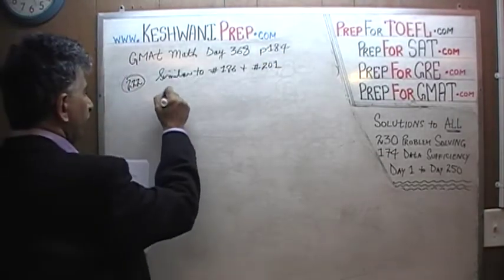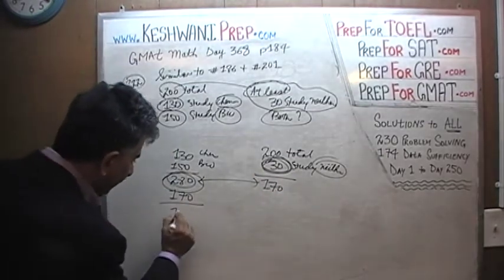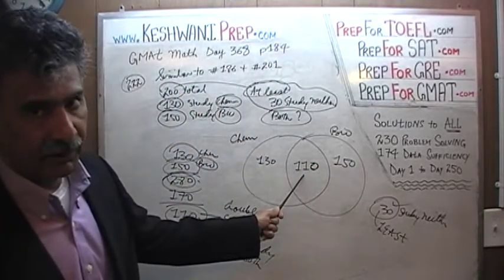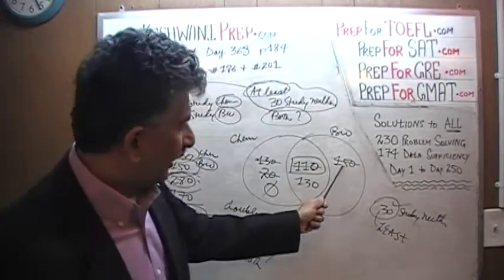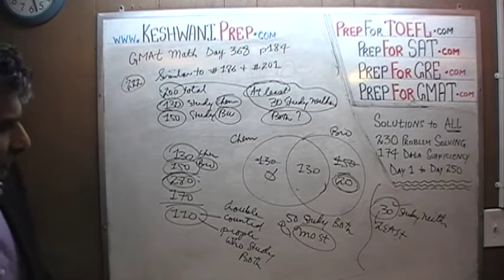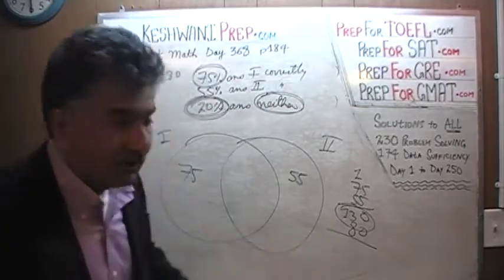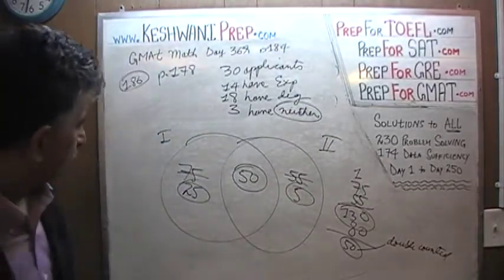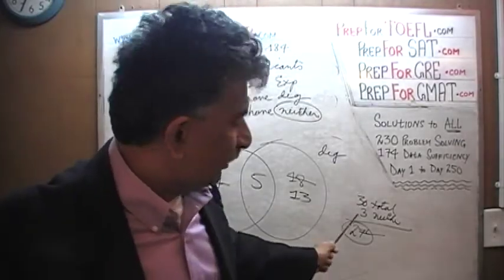GMAT Math Day 368, p184, Problem Solving 222, 201,186 - Online Prep Tutor - GRE, TEAS, SAT, ACT